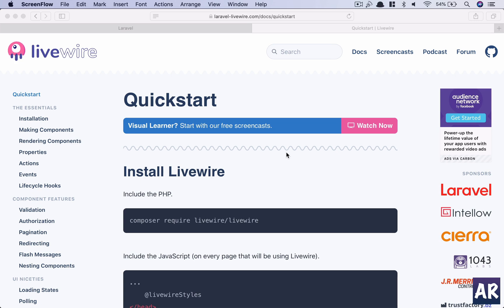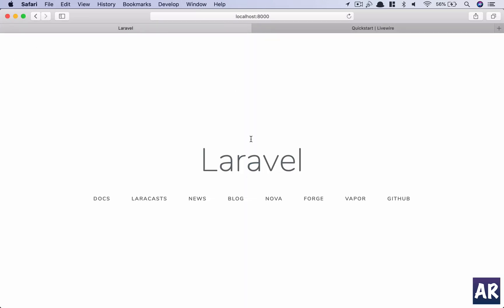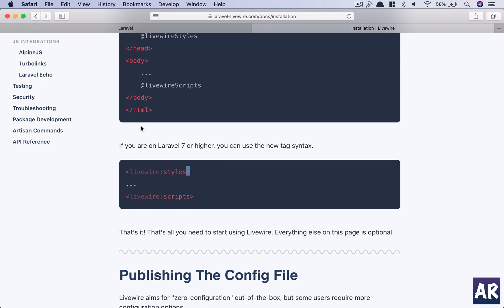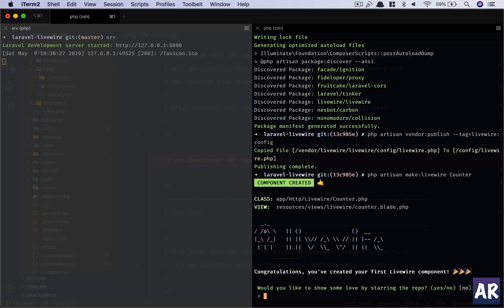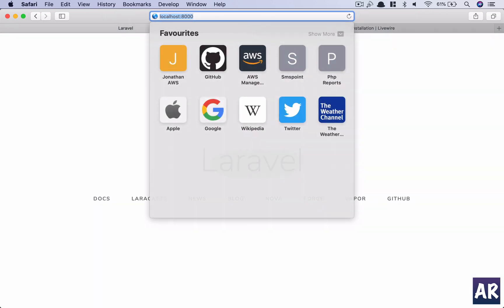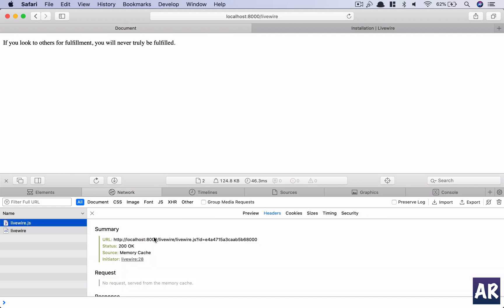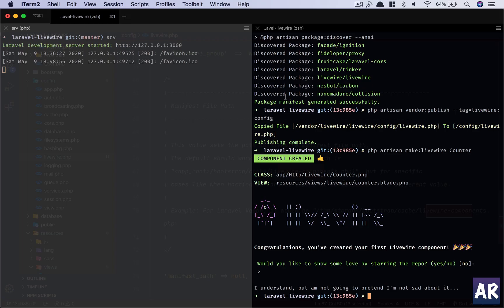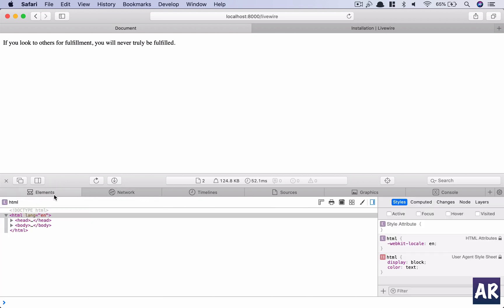01 - Laravel Livewire | Installation and Configuration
Laravel Livewire is a new way of doing front end development. You get Javascript interactive components without writing single line of Javascript. You write PHP code which in the end is giving you Javascript link behaviours.

In this video, I will start with a clean installation of Laravel, install Livewire and then go through the basics of how to create a basic component, what configurations are available with the config file of Livewire and what are their roles.